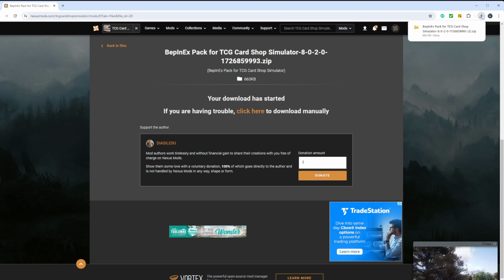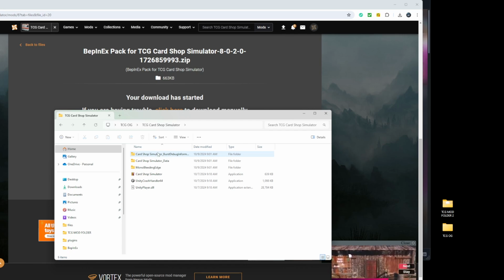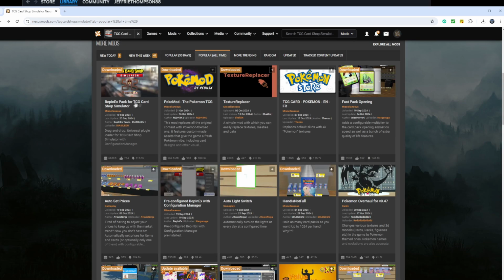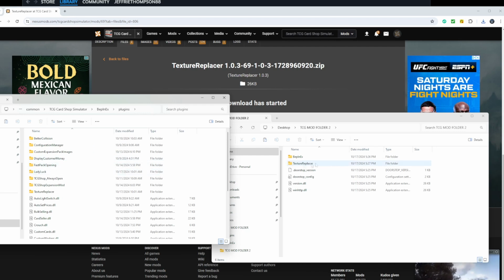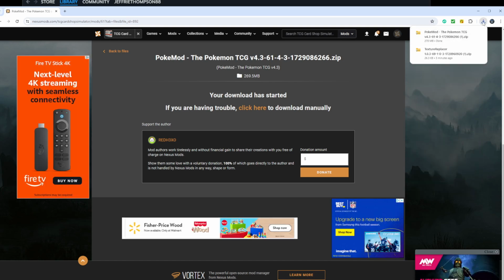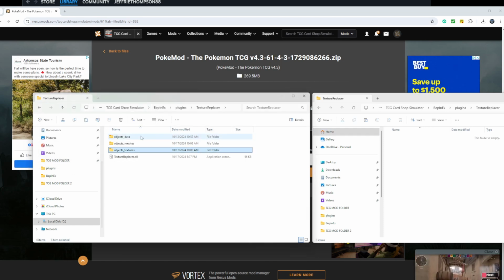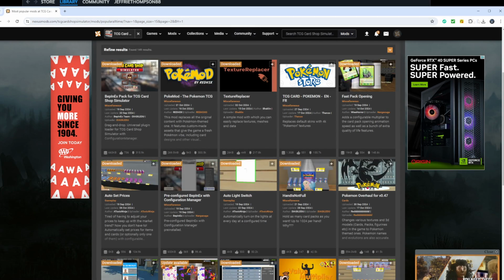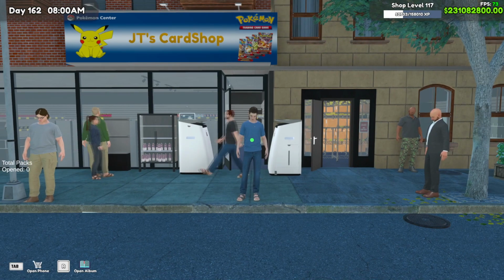How To INSTALL MODS Step By Step Tutorial in TCG Card Shop Simulator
This video will show you how to install mods, step by step, in TCG Card Shop Simulator.

Here is a link for the rest of the popular mods